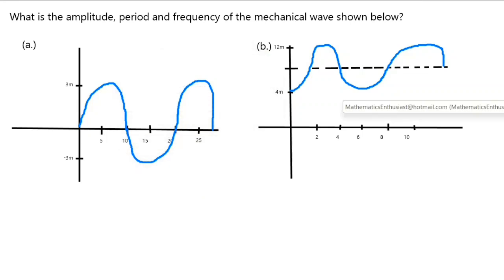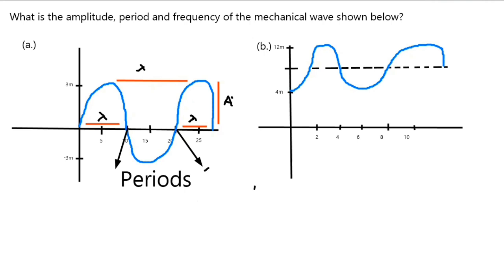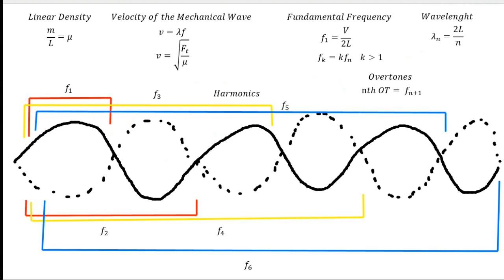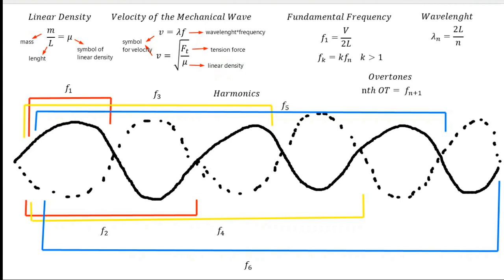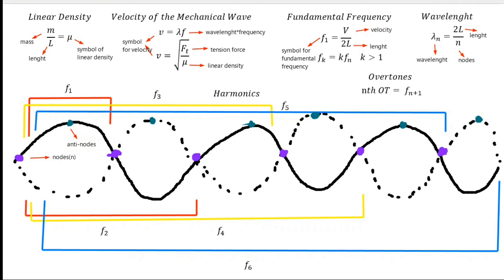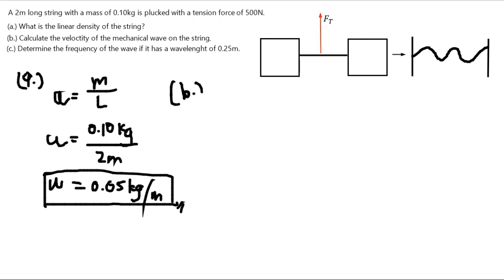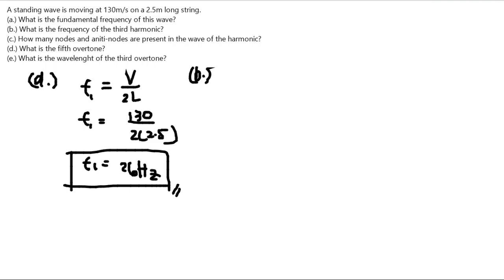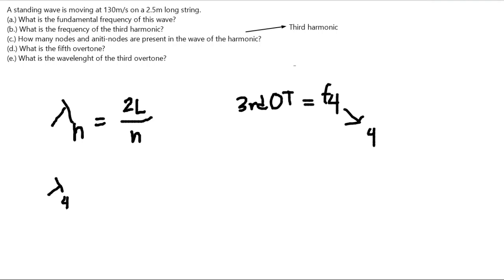Mechanical Waves - Basic Introduction to Acoustics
Hi everyone! Today i am going to teach you an basis of the mechanical waves its properties and i will also discuss about the mechanical waves of the strings!